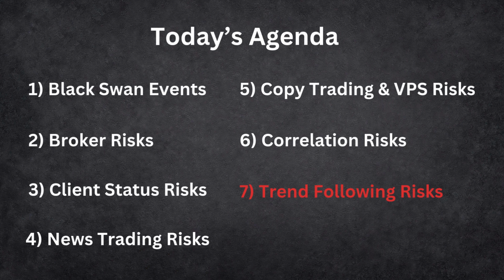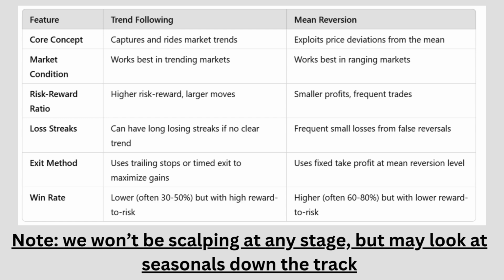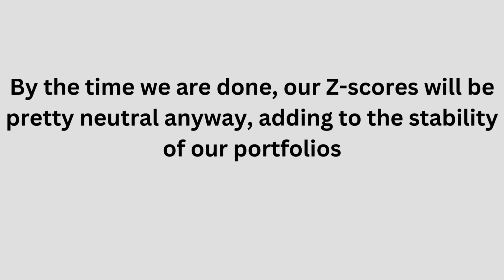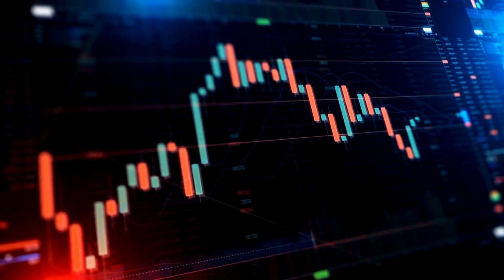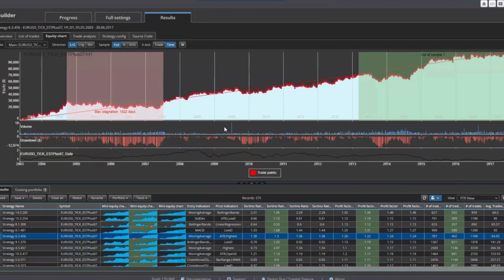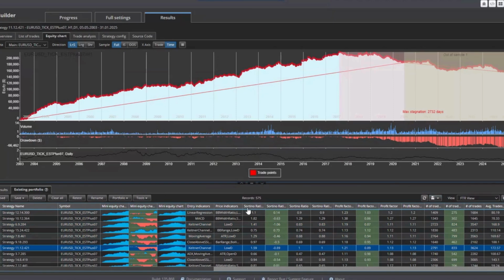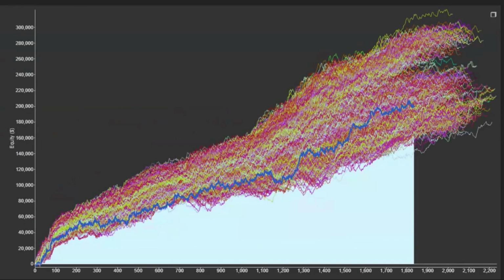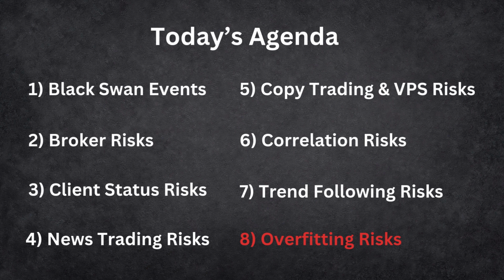Forex Trading Risks (Part 3)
G'day, welcome to the unexpected episode 8, where we continue our run down on different aspects of RISK relating to CFD trading.  This is the final part of the risk videos for now, after getting cheesed by Canva.

The Forex Trading Robot series will get you well on your way to finally beating the forex market. Join in on the journey to financial freedom while you build your own army of trading robots (EAs) that will trade the market for you automatically, every day (no coding experience required).  This is a super exciting pathway for anyone to take, and if done correctly, you will be able to scale your own trading capital and attract external investors through low risk, steady returns with robust portfolios of EAs that are backed up with tons of data.

The links to my own trading signal accounts are below.  These copy trade across to  multiple brokers.

Portfolio 1 (main): low risk

Portfolio 2 (backup): high risk